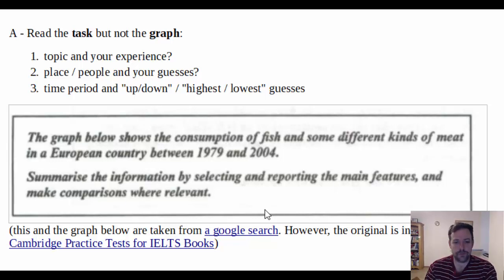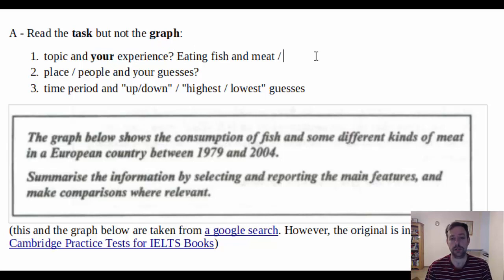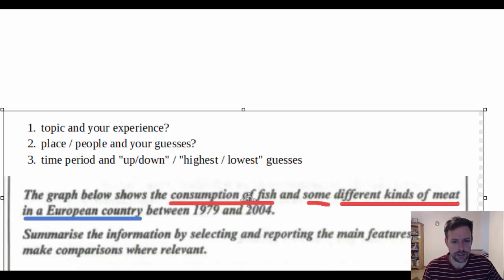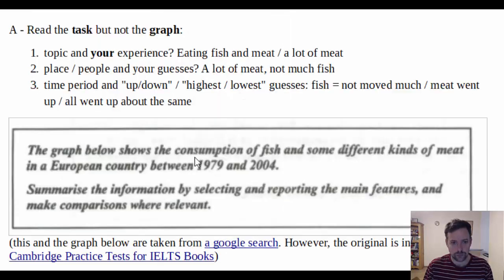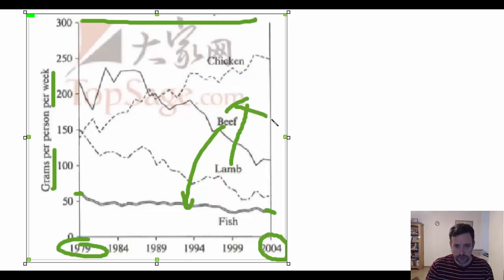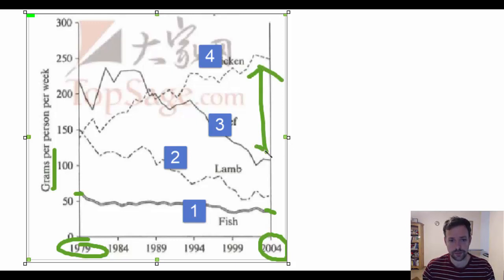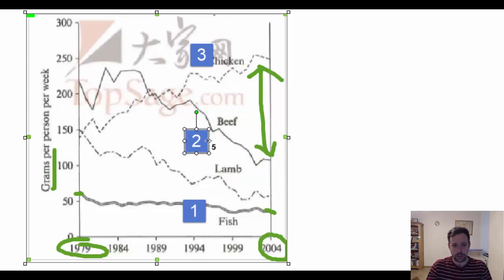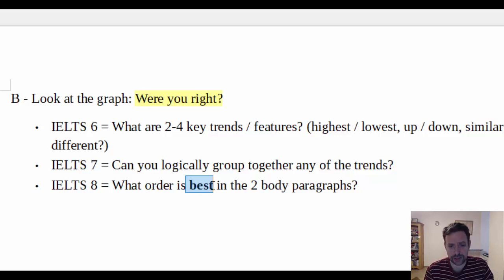IELTS Writing part 1 : line graph - meat and fish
Part 1 of videos that takes the first steps to getting an 7 / 8 look when answering academic IELTS writing part 1  line graph on meat and fish consumption. l